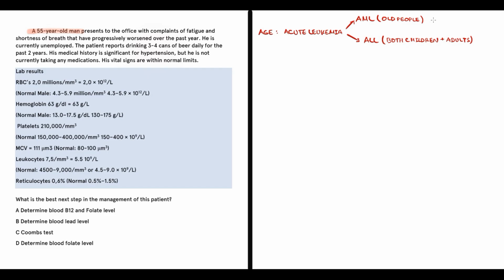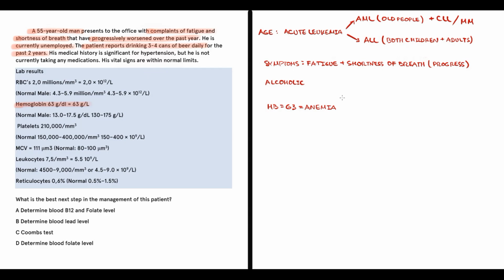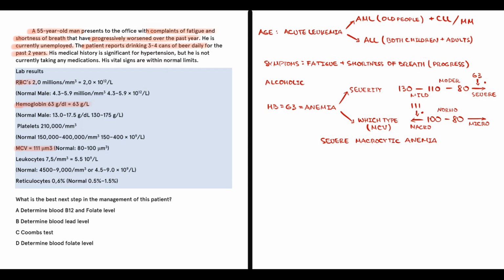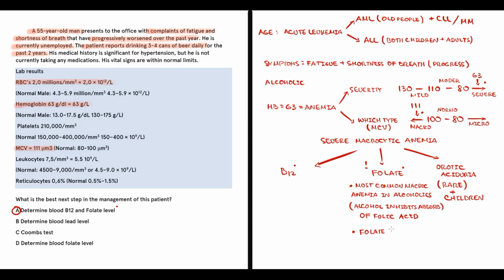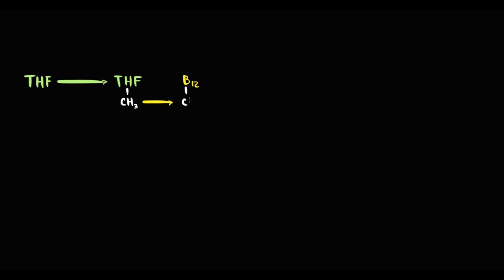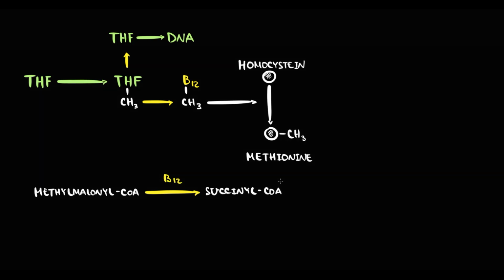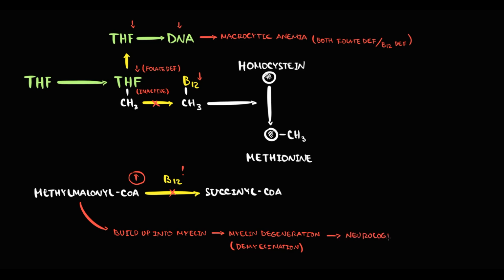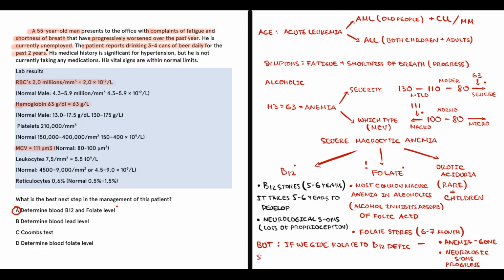Exam Tips & Tricks HEMATOLOGY TESTS on Anemia CAN BE EZ 1 by Foxterrier